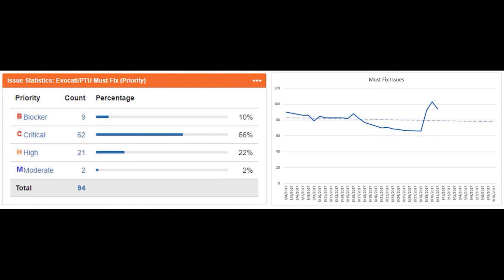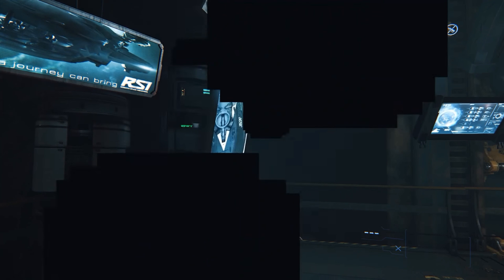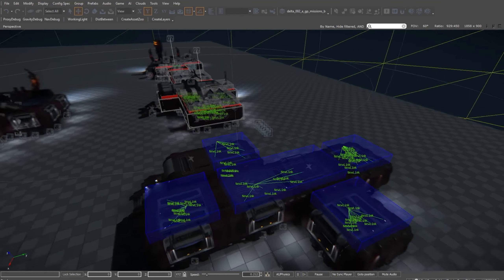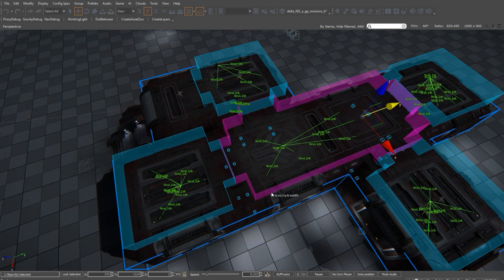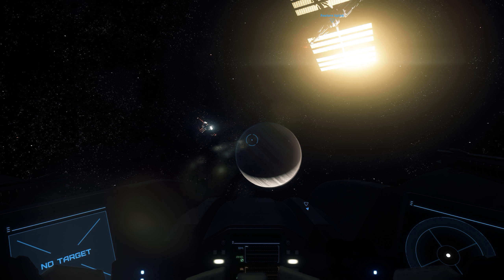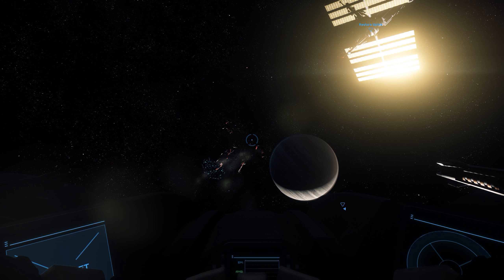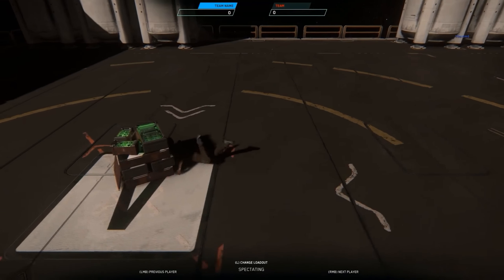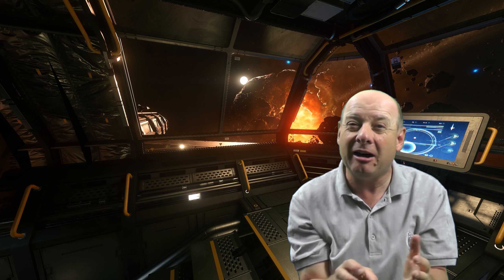Star Citizen Universe News September 12th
Star Citizen News Direct From The Star Citizen Universe!

Music From Star Citizen By Pedro Camacho and The Foundry 42 Audio Team